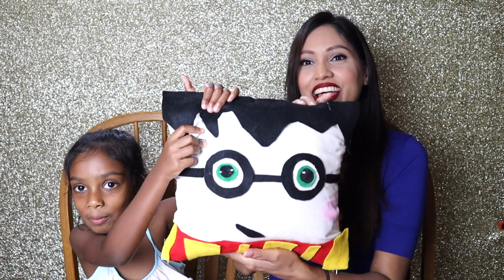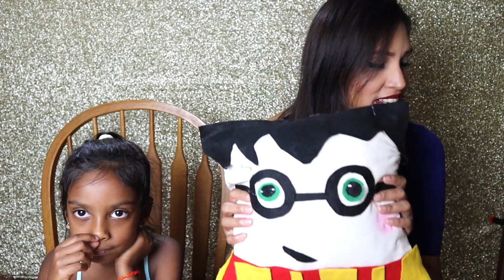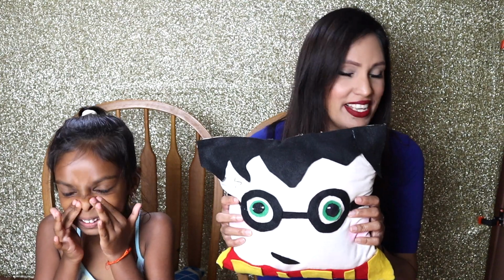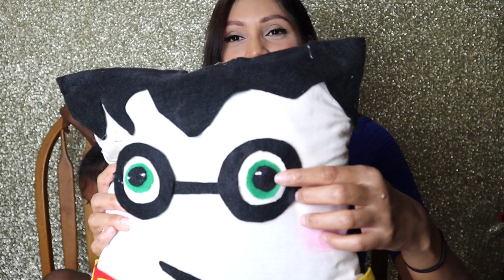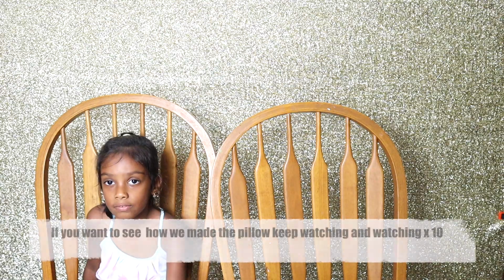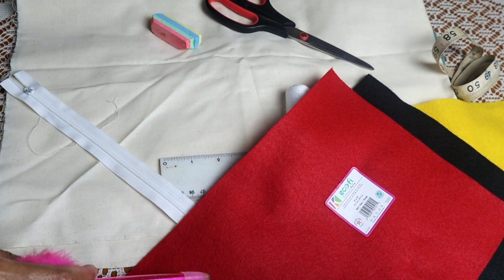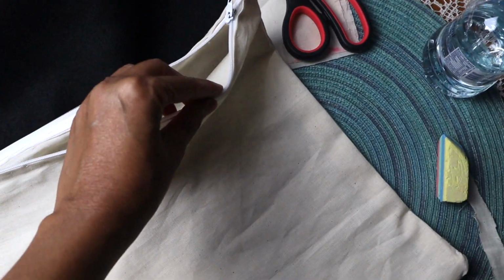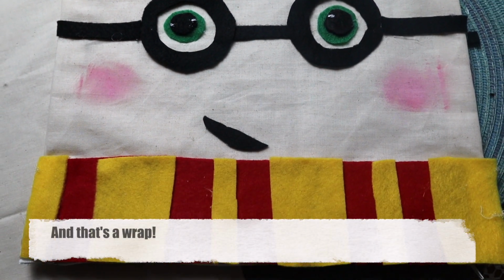Harry Potter Pillow DIY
We made a Harry Potter Pillow. Watch our video to find out how you can too! Also, have you ever noticed that when you work with a 5 year old, your entire video becomes one big outtake?